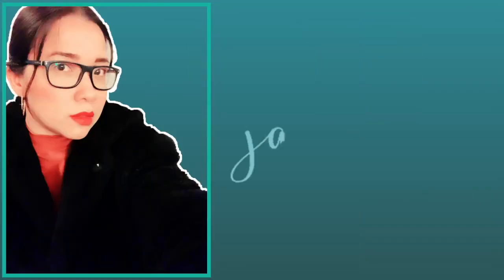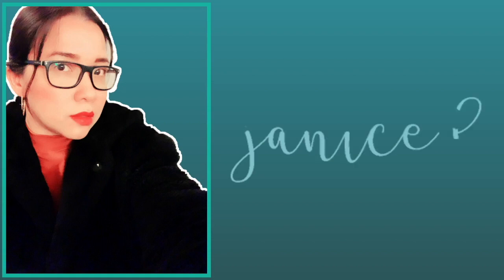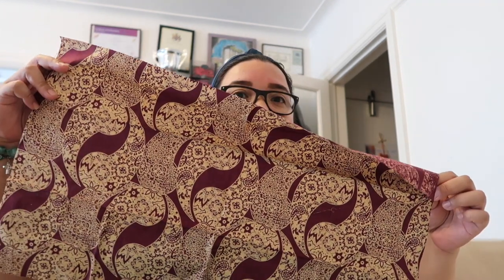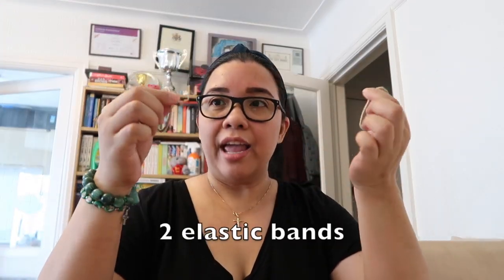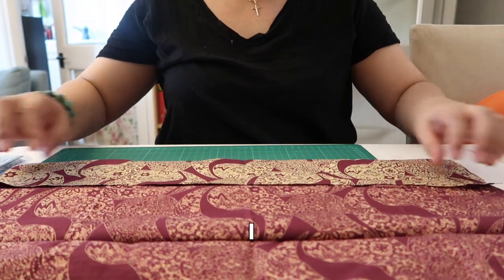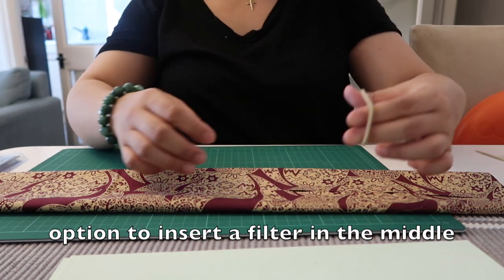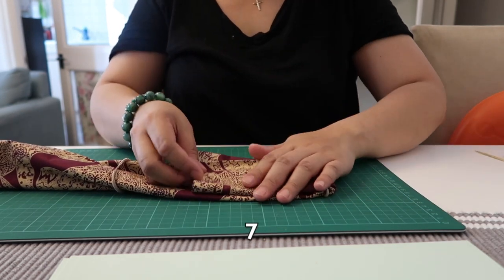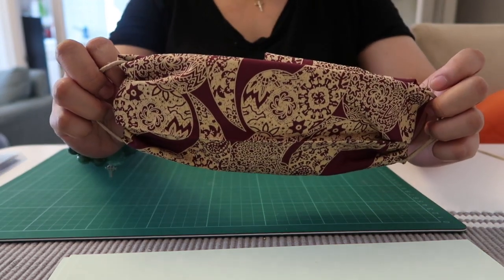8 EASY STEPS TO MAKE DIY FACE MASK NO SEWING MACHINE | HOW TO MAKE A FACE MASK WITH BANDANA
Do you want to QUIT? or CONTINUE in YOUTUBE?"
As we are all recommended to wear a face mask, here's a very easy way to make a face mask at home. Let's just be creative if we can't buy or have an access of buying a face mask.

Please note that you need to wash your face mask regularly.

To make your own mask using just three things: a bandana, and two hair ties.